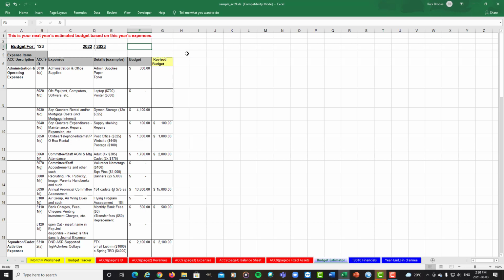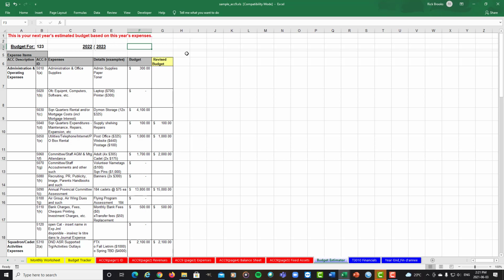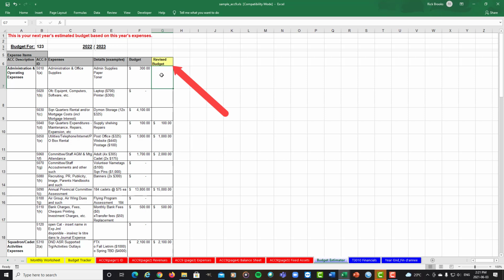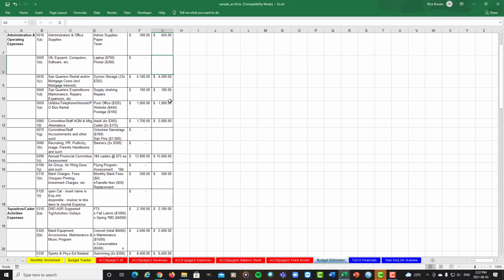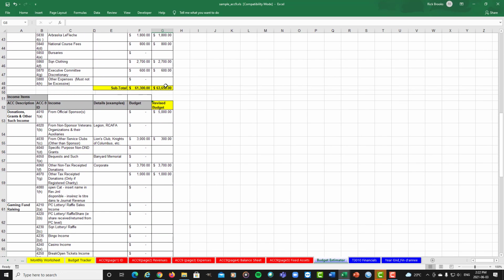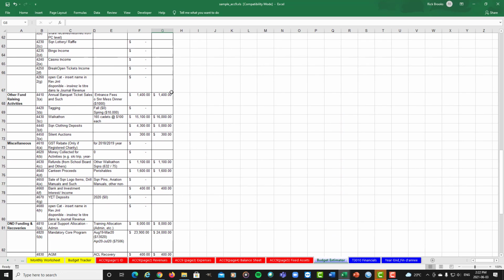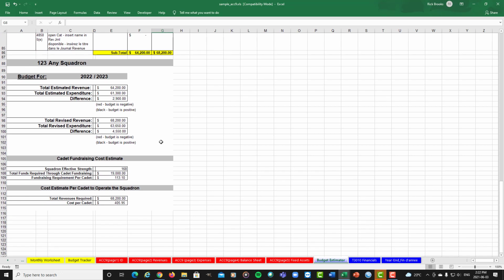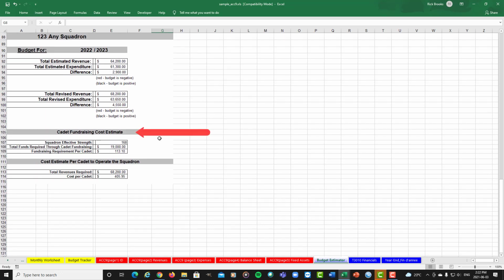BudgetEstimator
ACC9 Tutorial - Budget Estimator